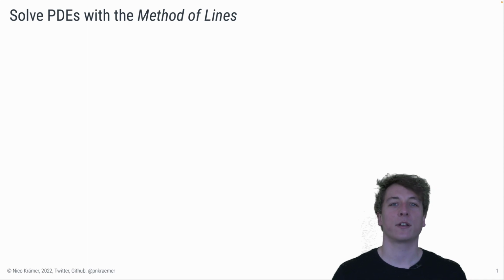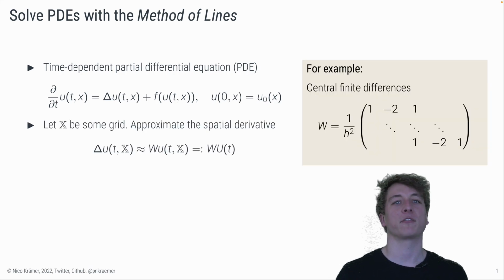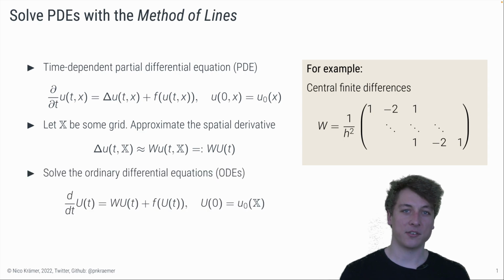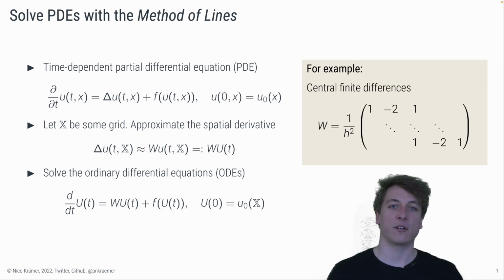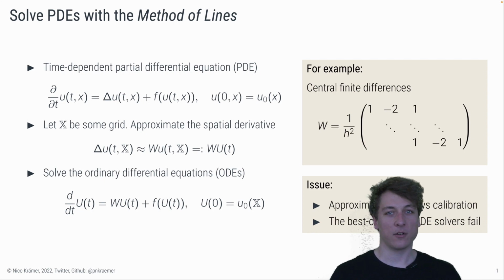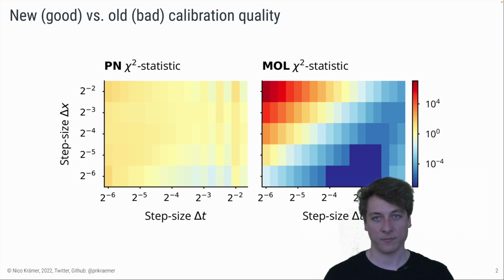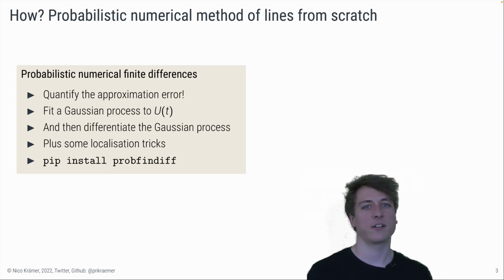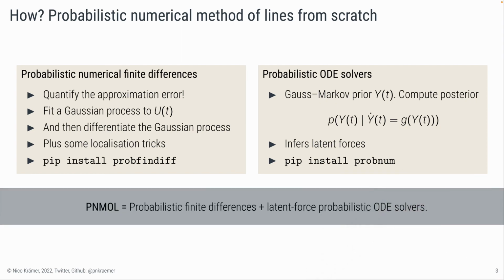AISTATS2022: Probabilistic Numerical Method of Lines for Time-Dependent PDEs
Probabilistic Numerical Method of Lines for Time-Dependent Partial Differential Equations
Nicholas Krämer, Jonathan Schmidt, Philipp Hennig
Artificial Intelligence and Statistics (AISTATS) 2022

This work develops a class of probabilistic algorithms for the numerical solution of nonlinear, time-dependent partial differential equations (PDEs). Current state-of-the-art PDE solvers treat the space- and time-dimensions separately, serially, and with black-box algorithms, which obscures the interactions between spatial and temporal approximation errors and misguides the quantification of the overall error. To fix this issue, we introduce a probabilistic version of a technique called method of lines. The proposed algorithm begins with a Gaussian process interpretation of finite difference methods, which then interacts naturally with filtering-based probabilistic ordinary differential equation (ODE) solvers because they share a common language: Bayesian inference. Joint quantification of space- and time-uncertainty becomes possible without losing the performance benefits of well-tuned ODE solvers. Thereby, we extend the toolbox of probabilistic programs for differential equation simulation to PDEs.